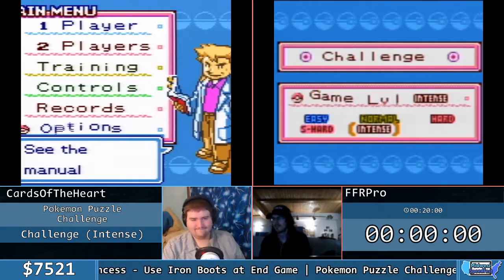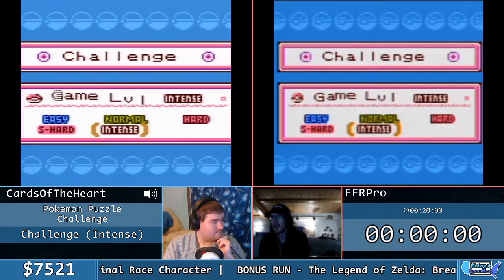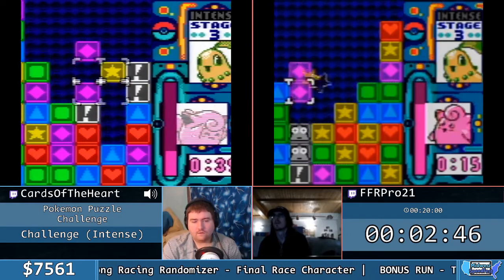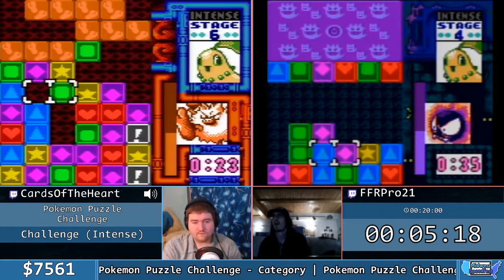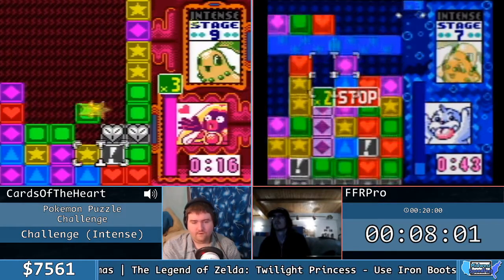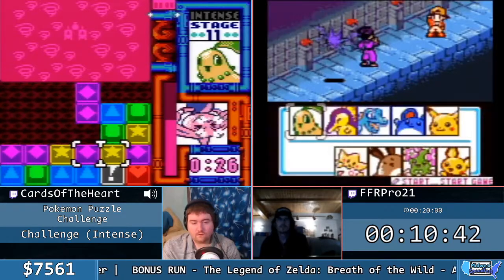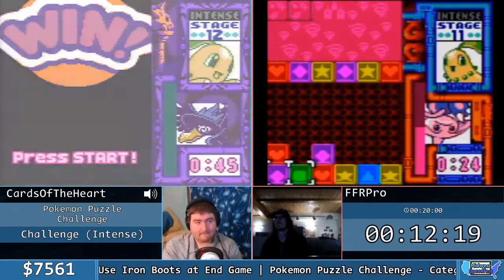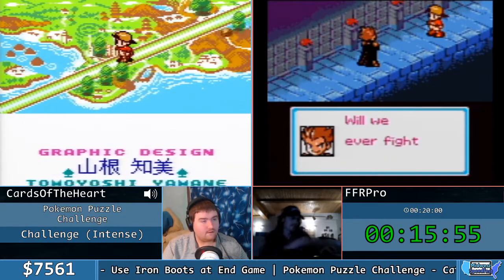MWSF2020 - Pokemon Puzzle Challenge (Challenge (Intense)) by CardsOfTheHeart & FFRPro